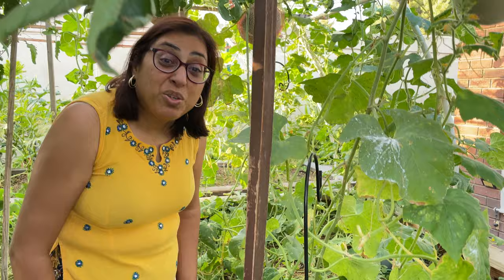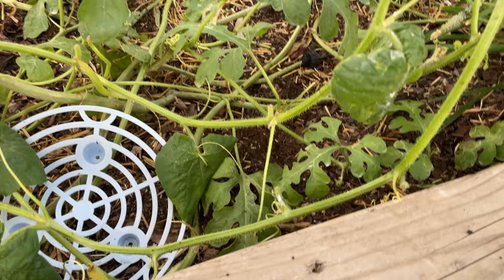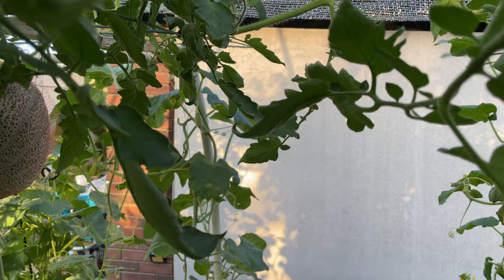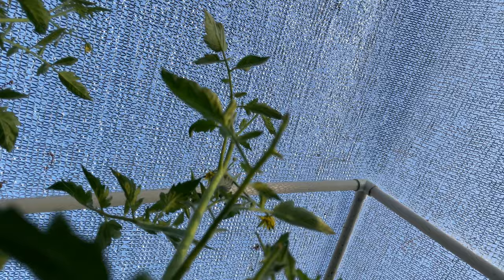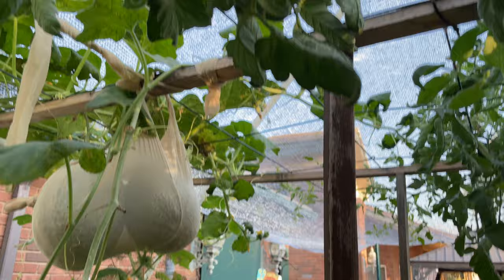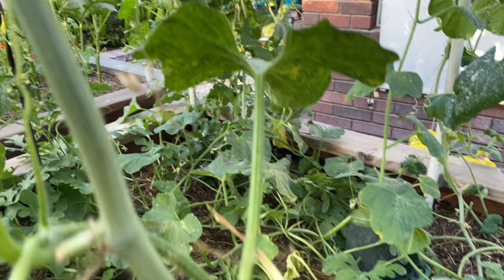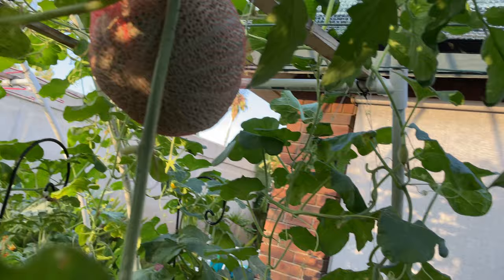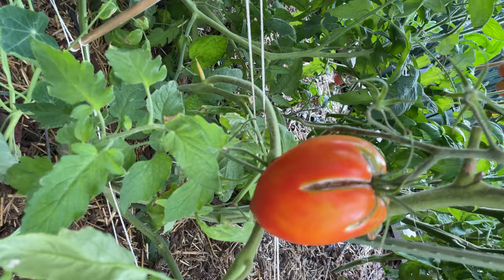Common Pests In Veggie Garden Beds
Showing some problem pests in the garden, tomato hornworms and aphids. Sharing how to spot them and some simple remedies.